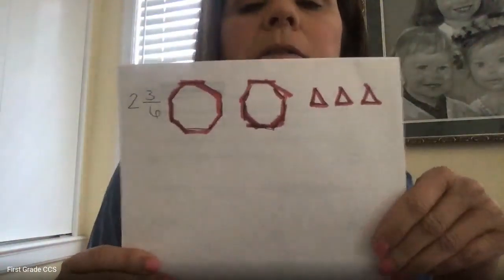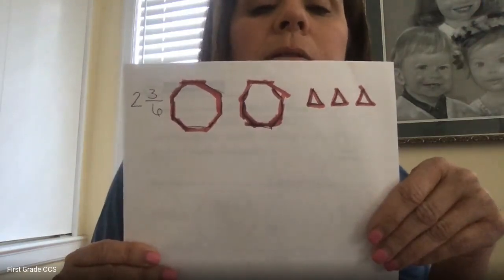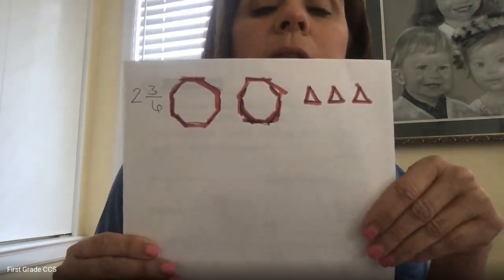Math Lesson 111 Part 2